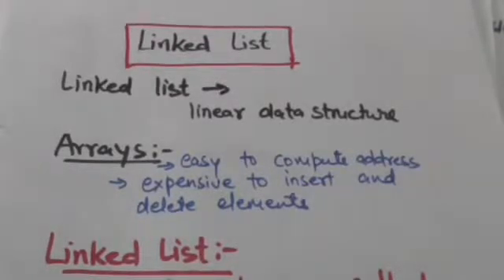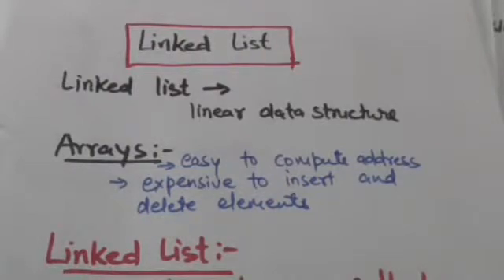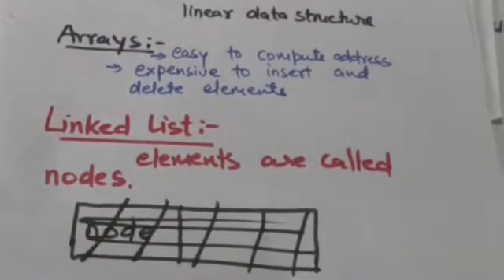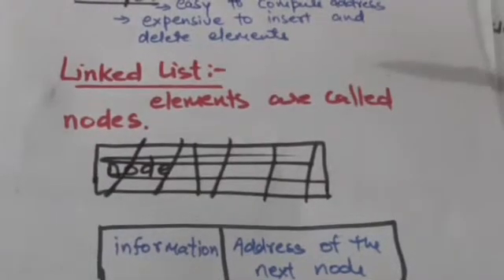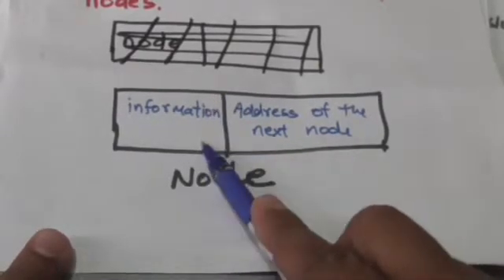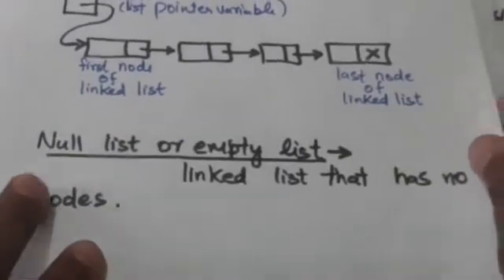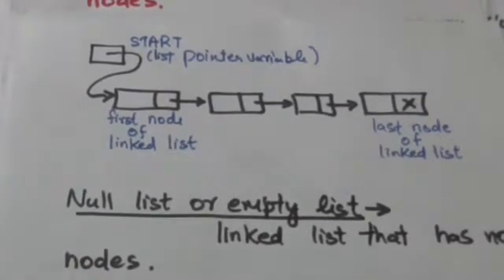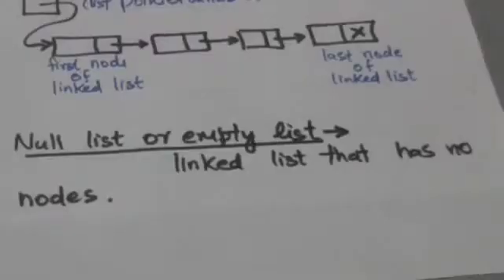LINKED LIST- INTRODUCTION(DATA STRICTUES-13)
LINKED LIST